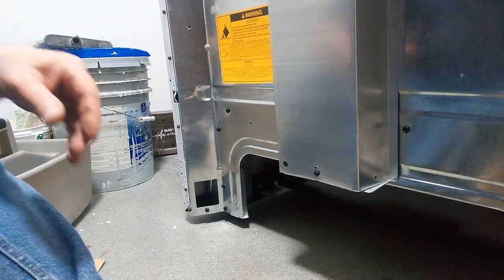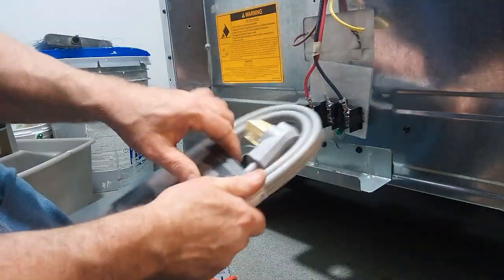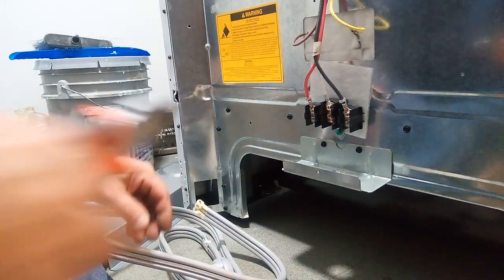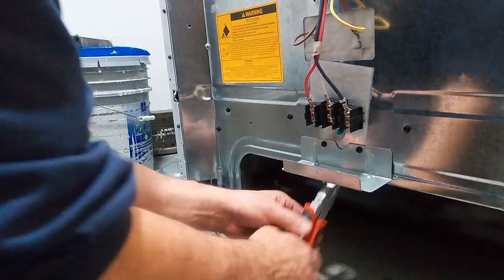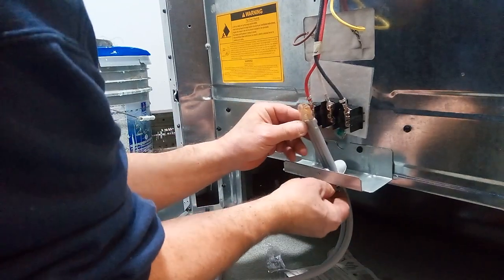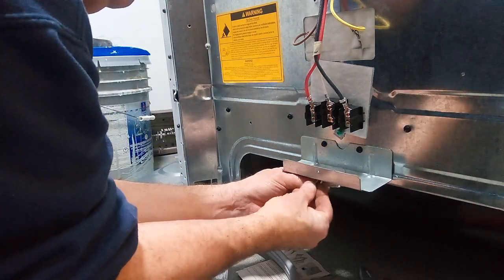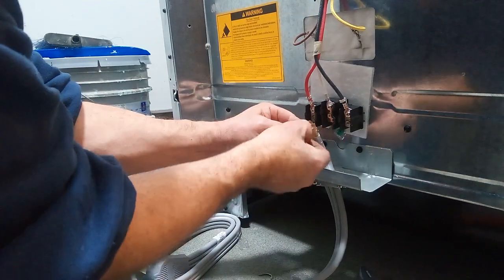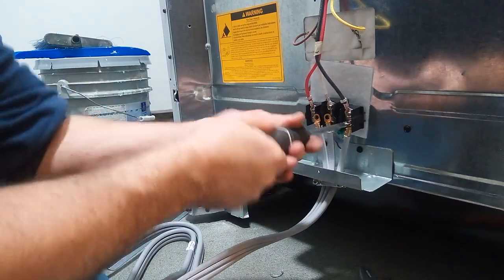luxury apartment complex building maintenance how to wire a range cord 50 amp 240volt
how to wire a range cord to a electric range in a luxury apartment complex consult with çodes before doing electrical work